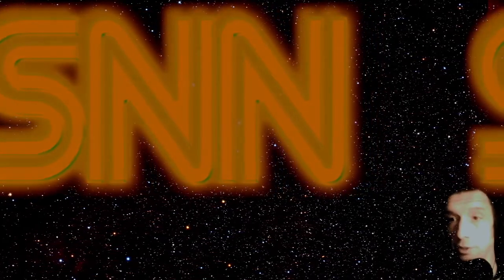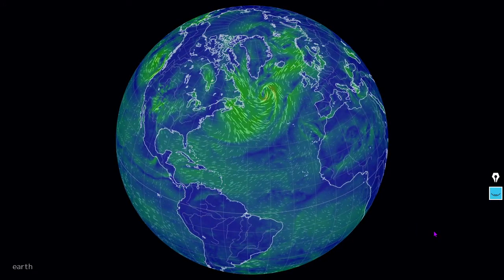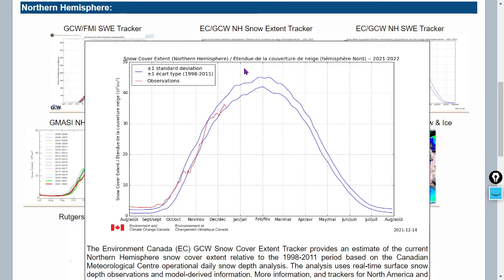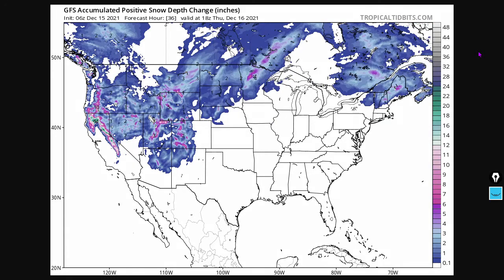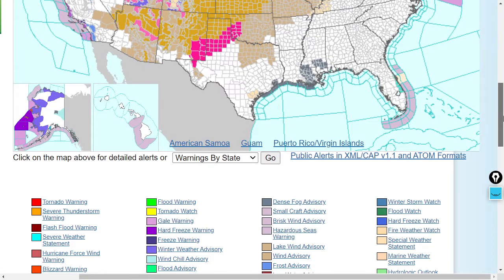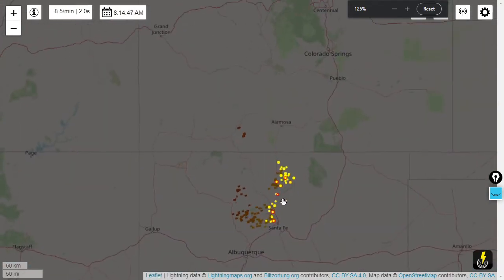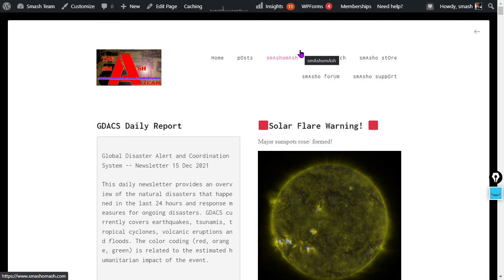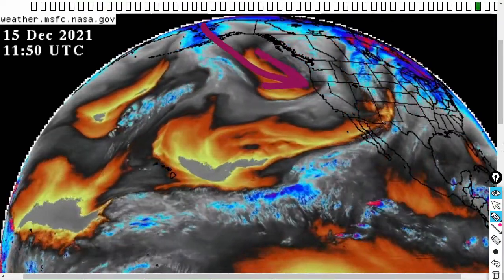Snow Extent Isn't As Definitive as Snow Mass Balance.